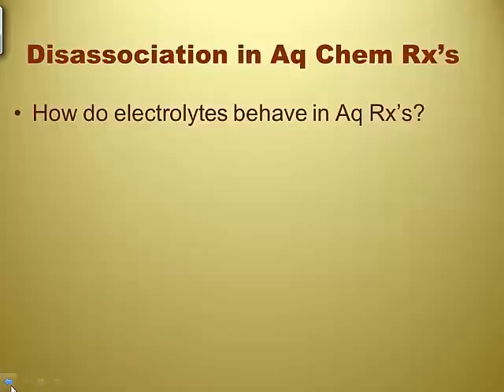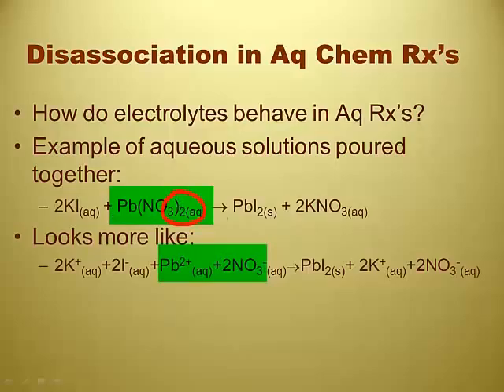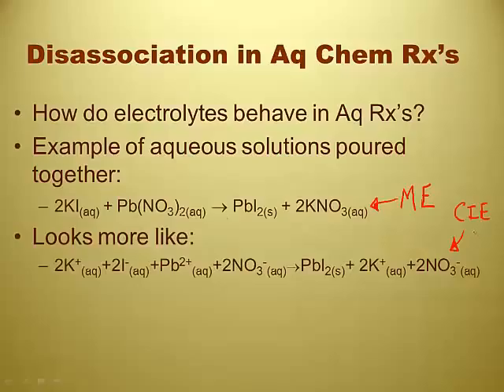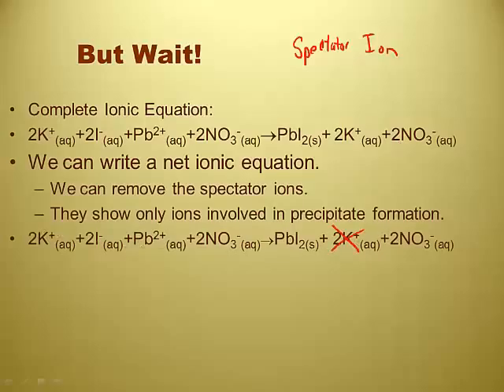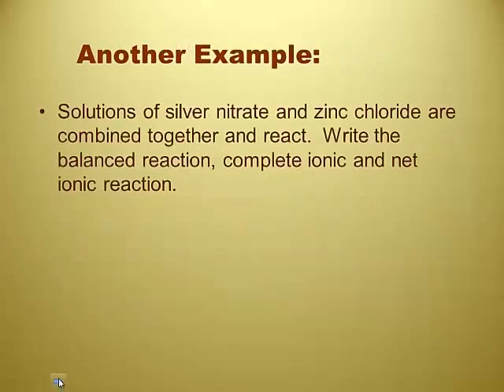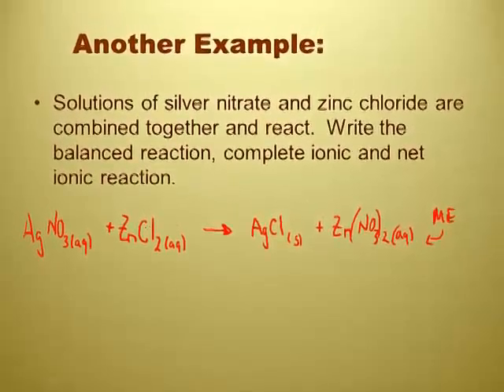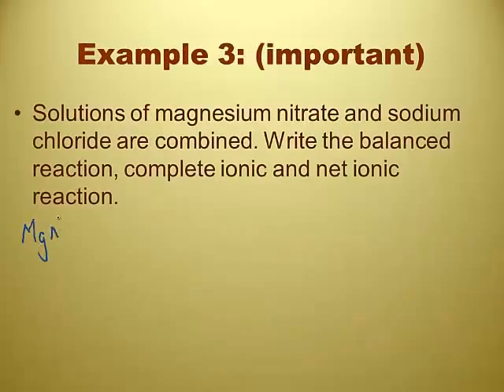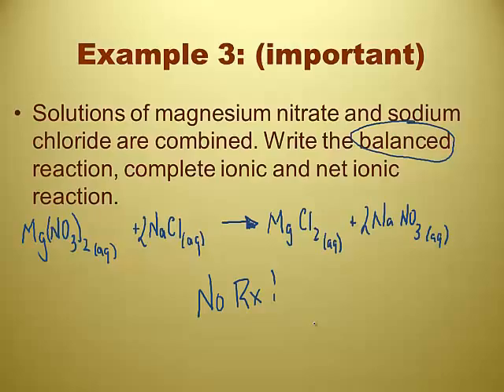RC Unit 12 Video 3 - Net Ionic Equations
This is a short video on net ionic equations.